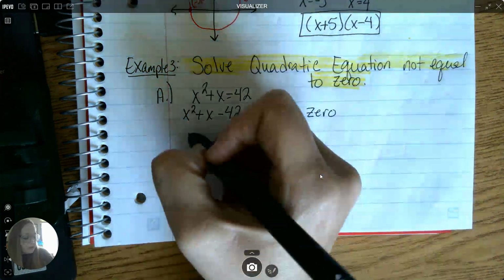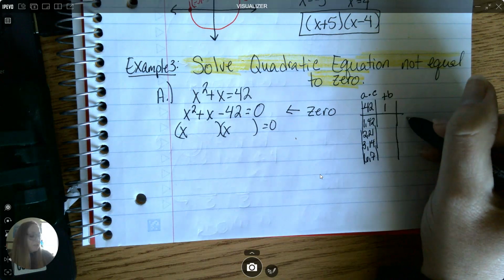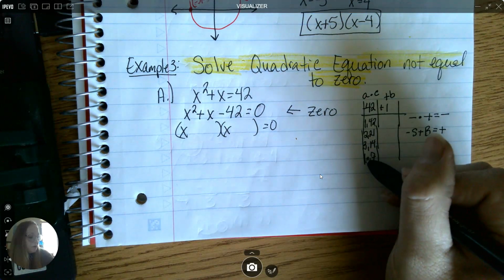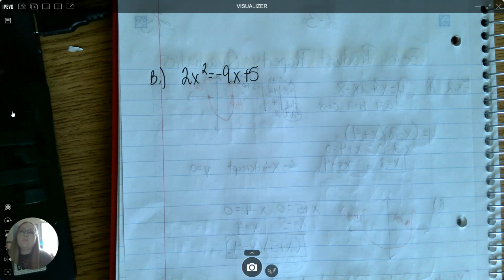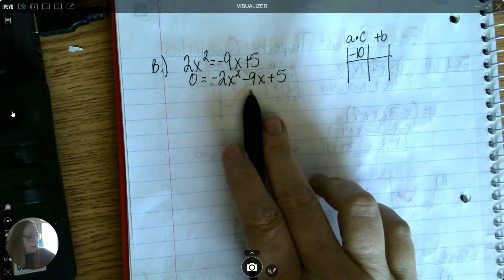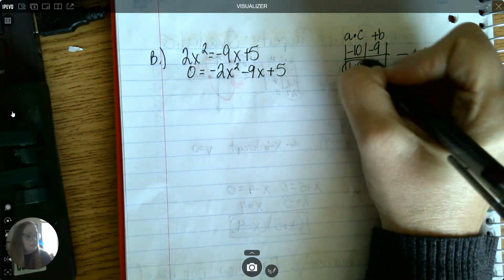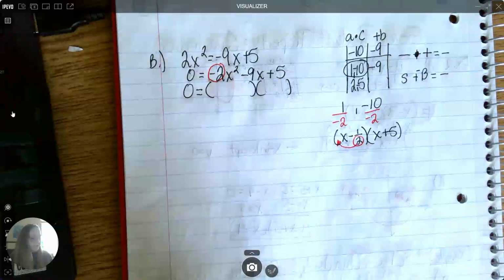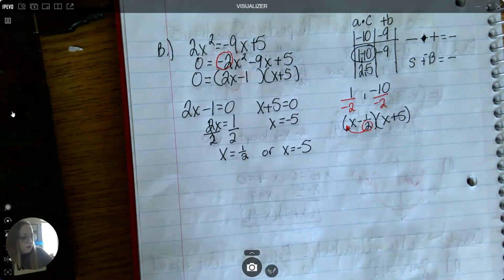Solve Quadratic Equations not equal to zero